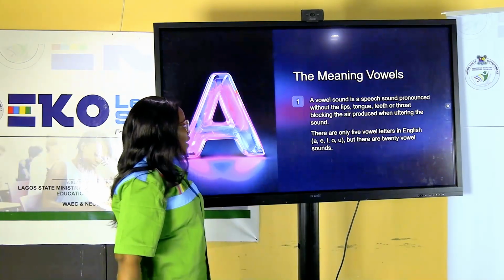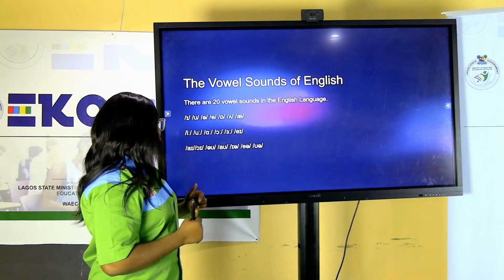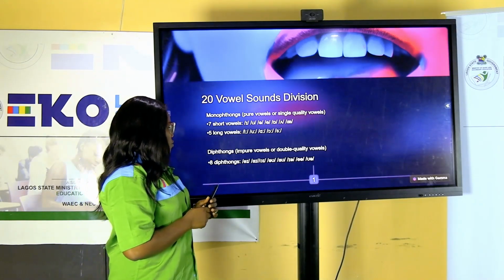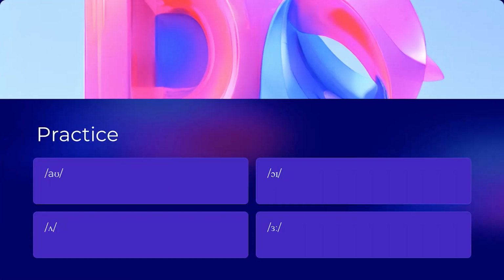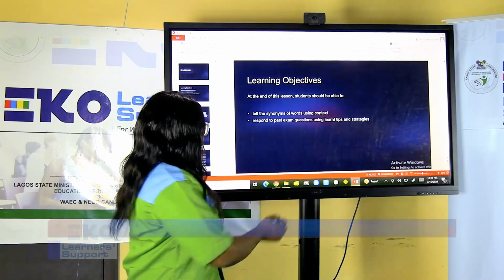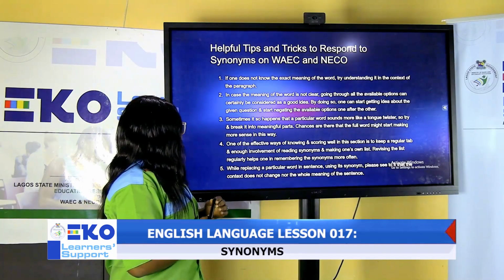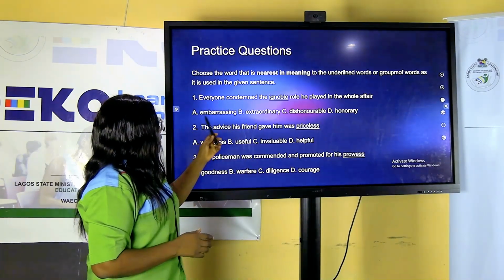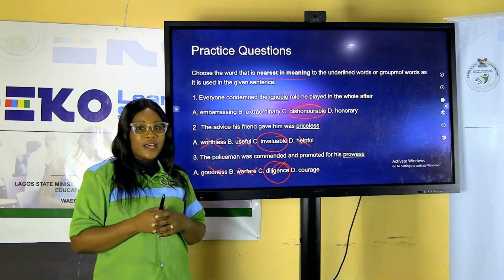EKO LEARNERS SUPPORT EPISODE 28 || ENGLISH LANGUAGE LESSON 011 AND 017 || VOWEL SOUNDS AND SYNONYMS